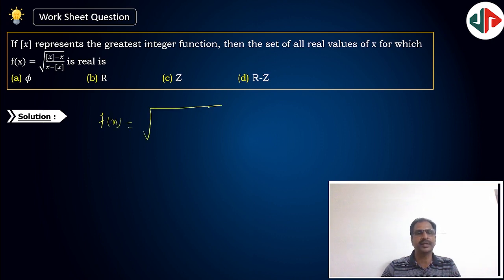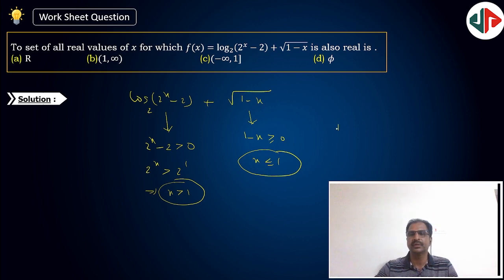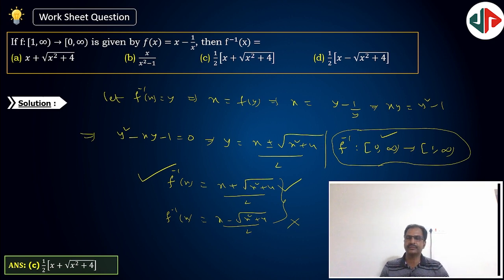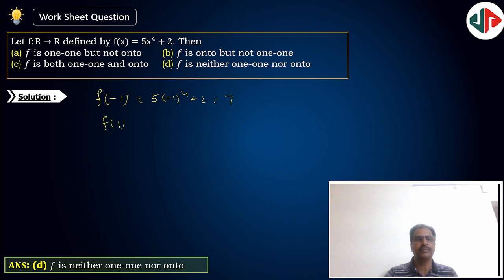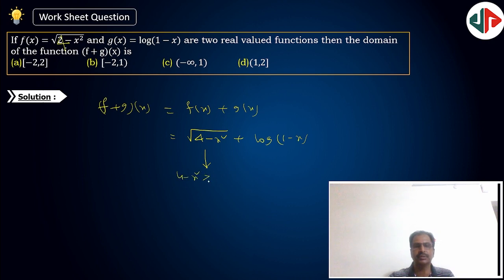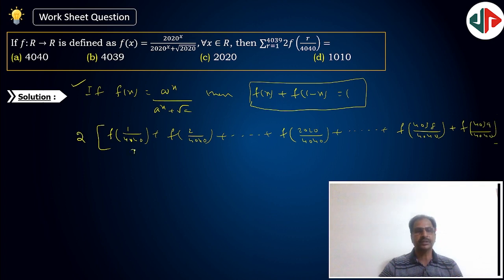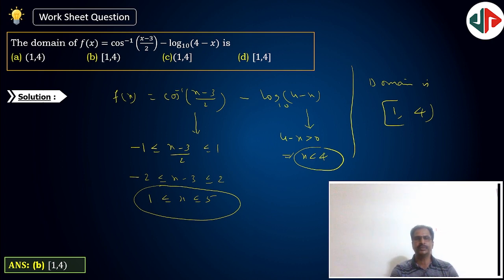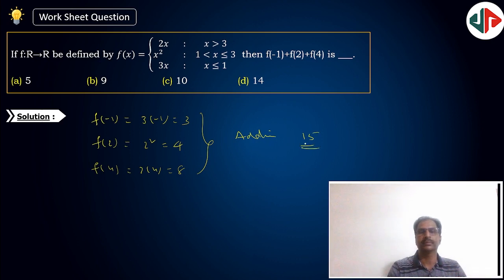DAY 12_Functions - Worksheet Problems || JS Academic Solutions